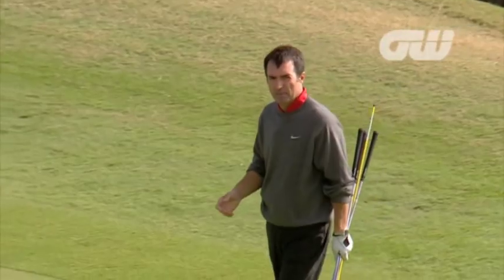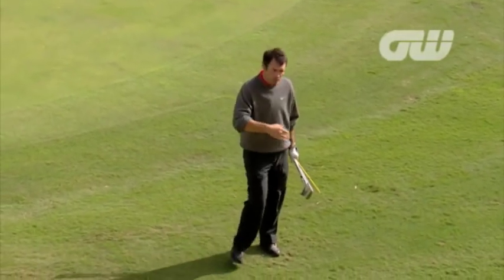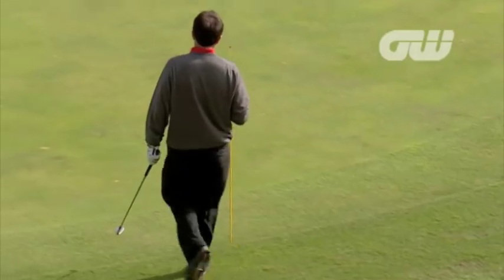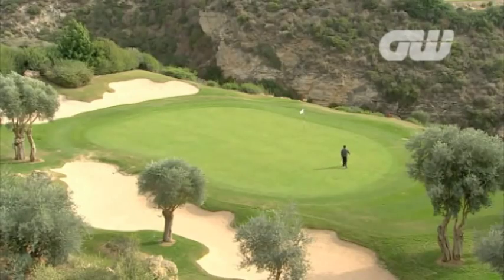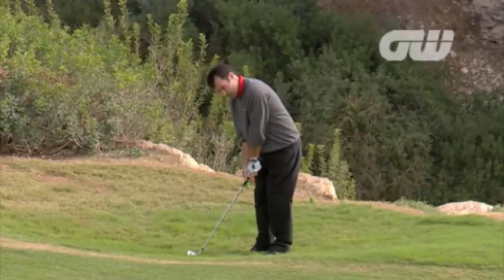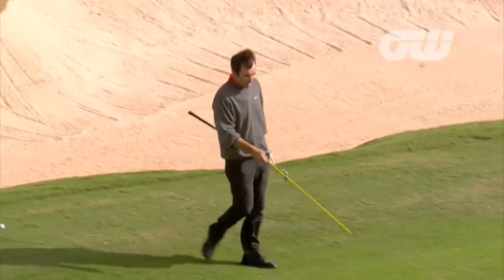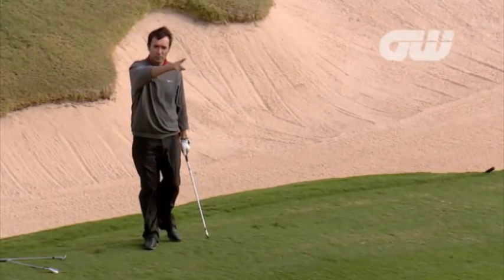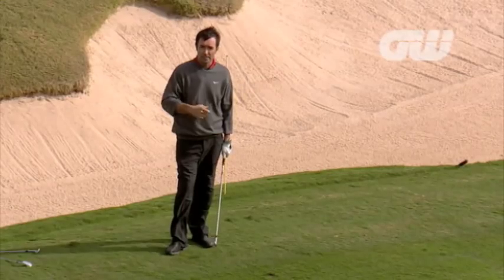GW Instruction: Play Like a Pro - Lesson 19 - Pitching, Visualisation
Learn how to improve your golf game with Professional Golf Coach Mitchell Spearman